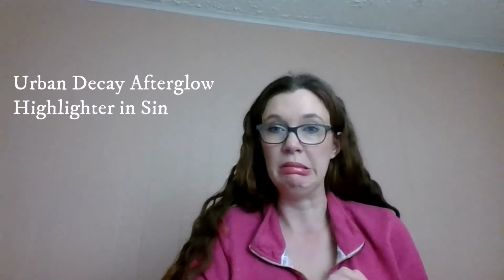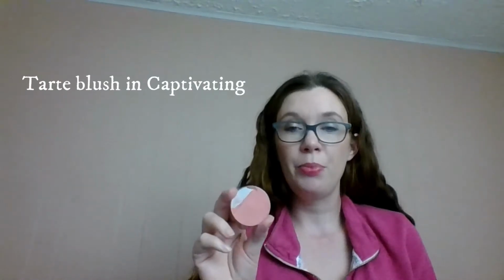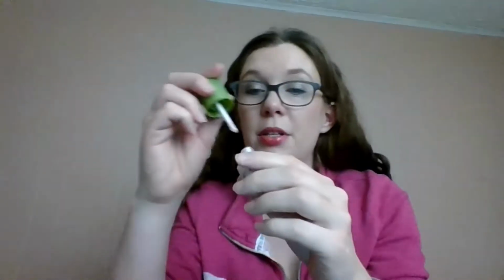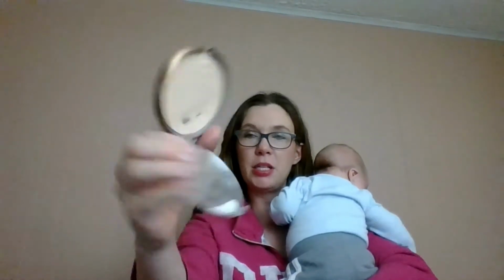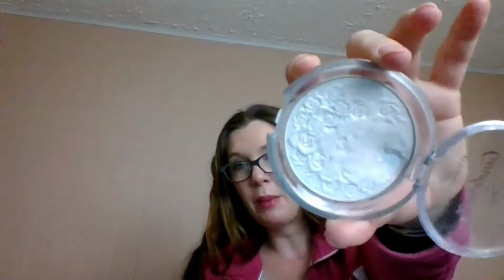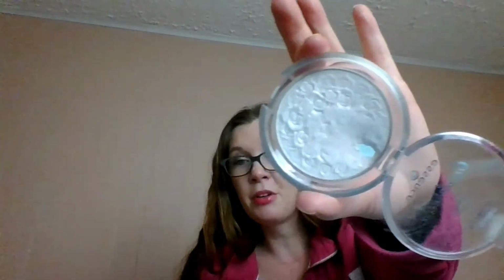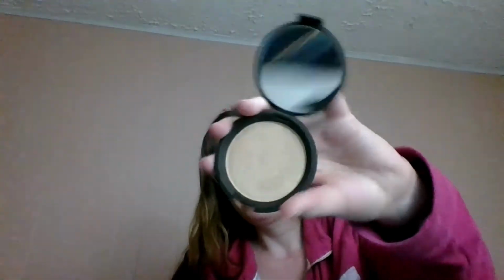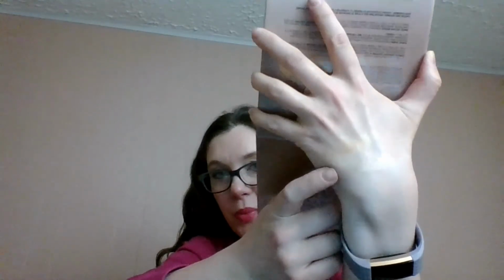2018 Makeup Declutter - Face Palettes, Bronzers & Highlighters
Welcome everyone! I hope you enjoy this video. Below, you will find some information on products I mentioned and occasionally a few links to videos I mentioned.